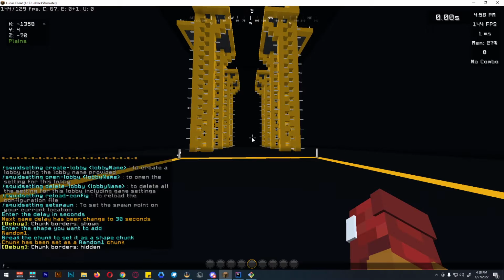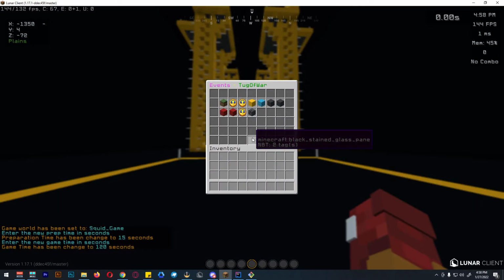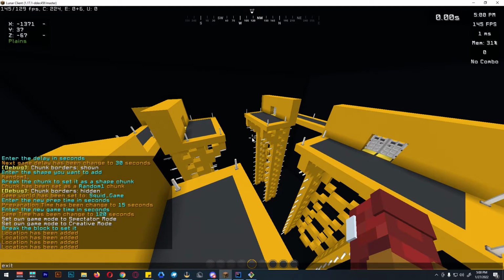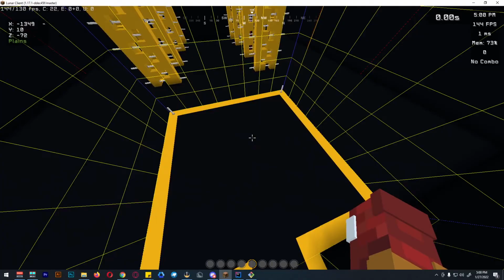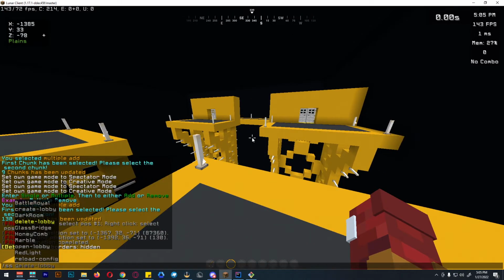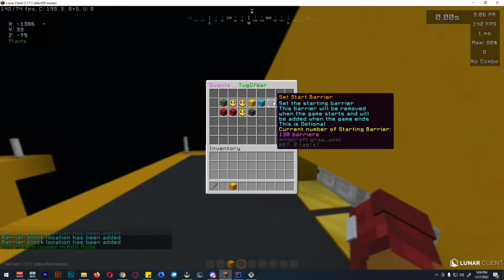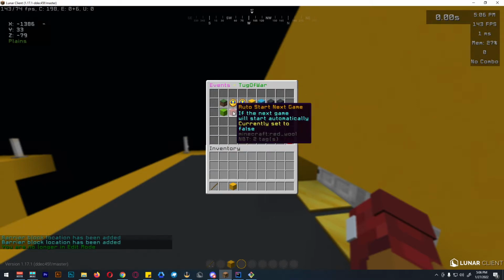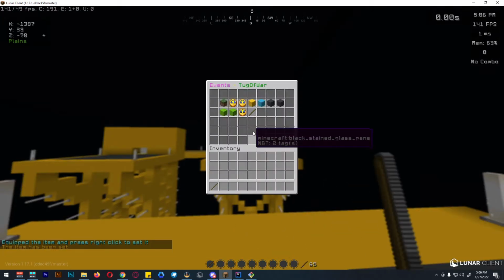Squid Game Tutorial Part 5 - Tug Of War Setting [1.17.1]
Hi, my name is Peepersoak and on this video I will show you how to properly set and use the Squid Game plugin that I develop.

Code: SQUIDGAME